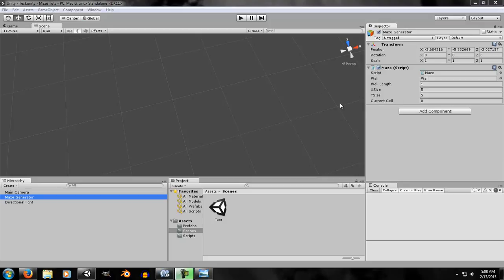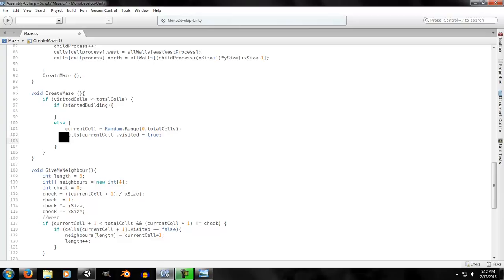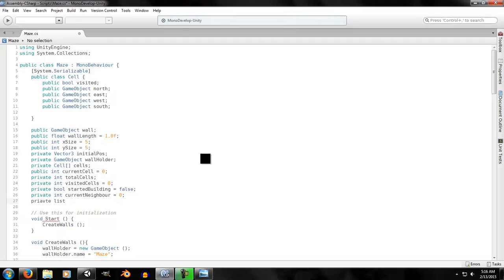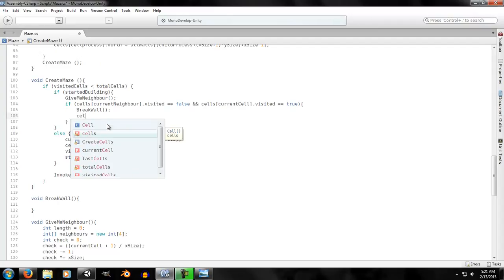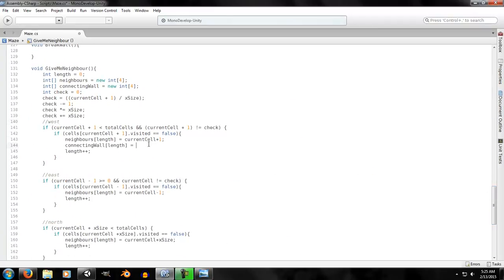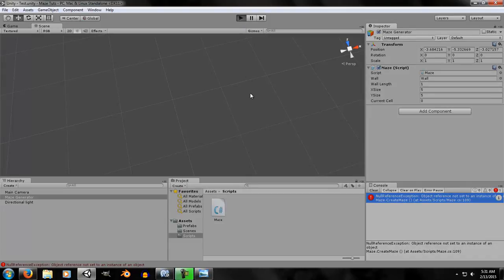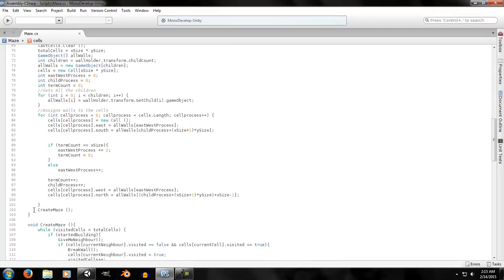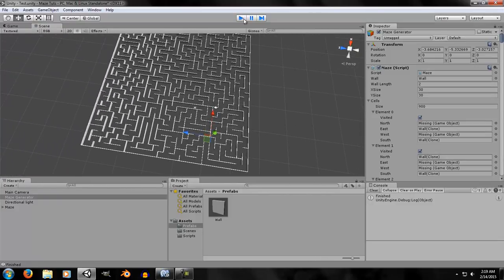Creating a maze generator - Applying DFS (Depth first search) - Unity 3D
Welcome to a brand new series , In this series we'll be creating a maze generator it's basically a system that uses DFS or depth first search to generate mazes.

This is the final episode of this series.

In this episode programming our system to use DFS and generate mazes for us.

*Important*

Some links